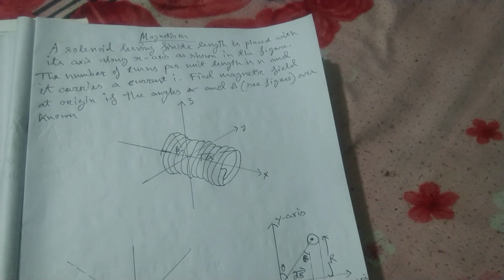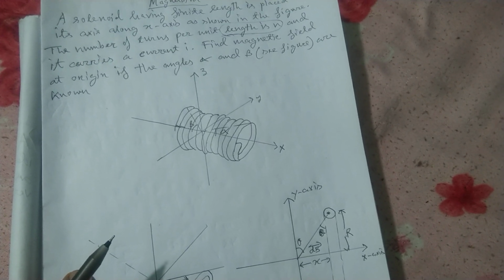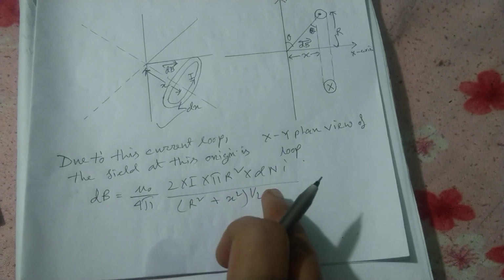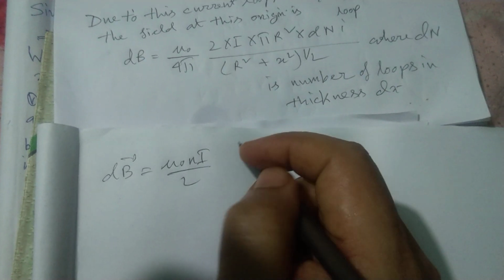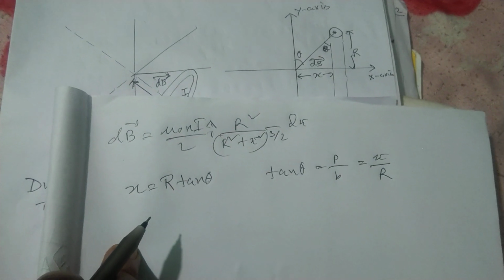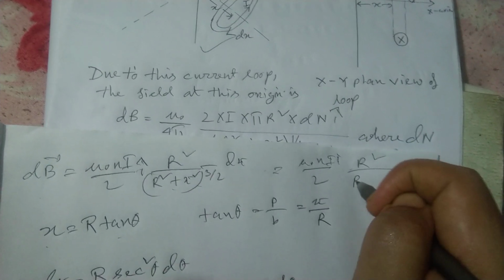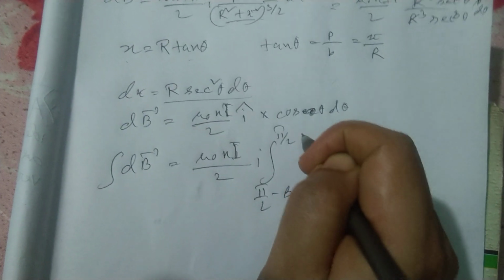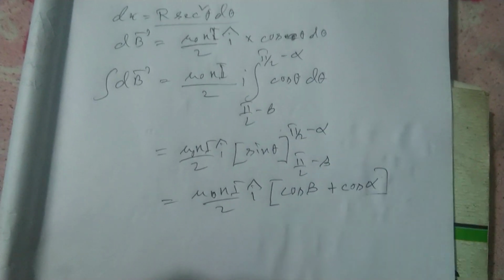Magnetic field Due to Solenoid of finite length